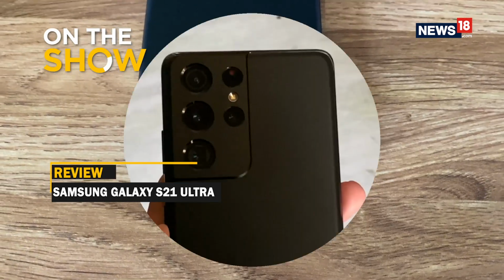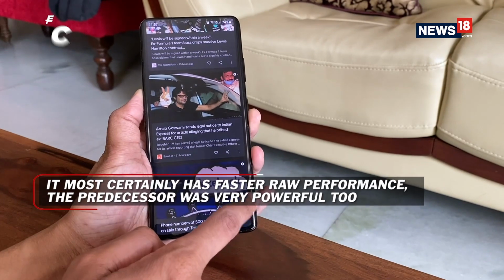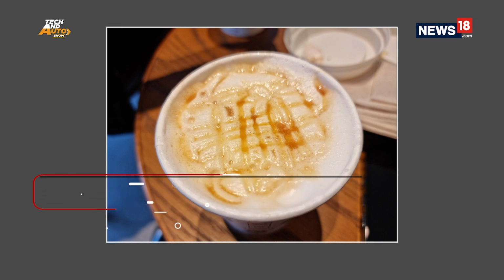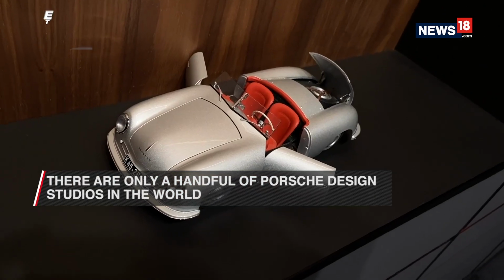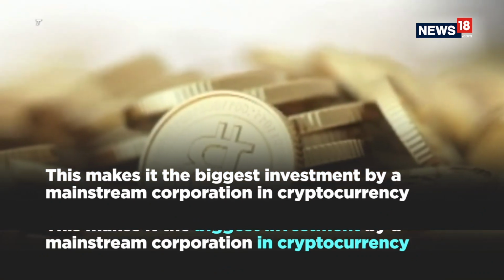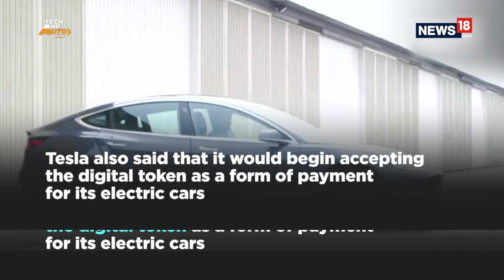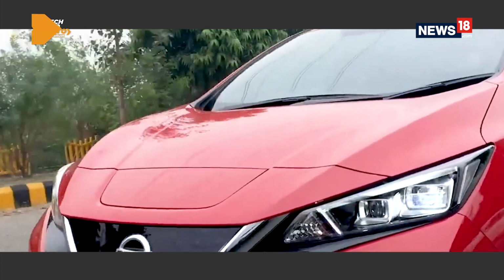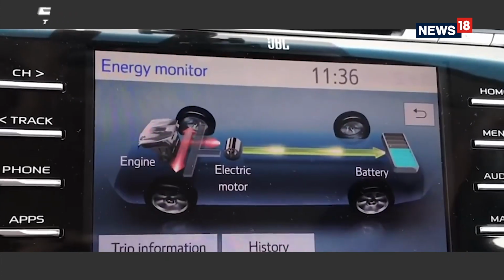Review Of Samsung Galaxy S21 Ultra, Porsche Design Studio & Bitcoin | Tech & Auto Show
In this week's episode of the Tech & Auto show, we bring you a review of the Samsung Galaxy S21 Ultra, a glimpse into India's first Porsche Design Studio & Bitcoin.

CNN-News18 is India’s most awarded English News Channel, and is one of the most respected and dynamic media brands in the country today. CNN-News18 has in a short time, redefined the limits and has set new standards for journalism in Indian news television through its differentiated programming and philosophy of inclusive journalism the spirit of ‘Whatever It Takes'. CNN-News18 continues to be India’s window to the world and world’s window into India. CNN-News18 has been awarded all the prestigious awards in the General News category in the country.